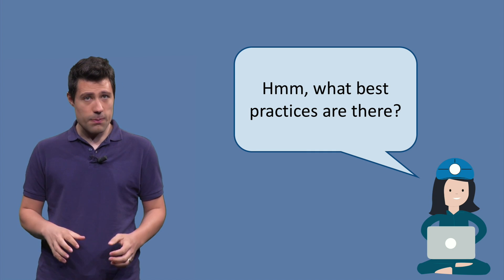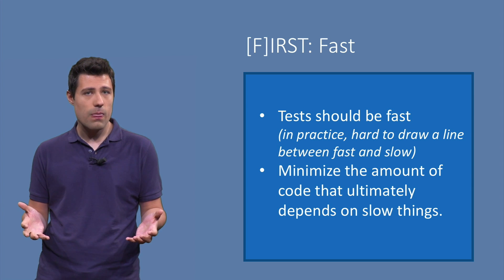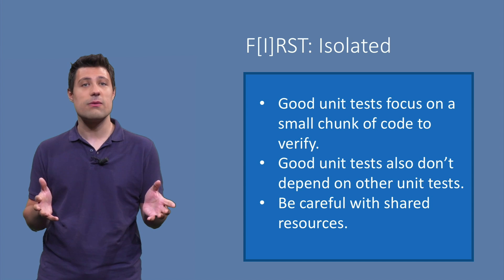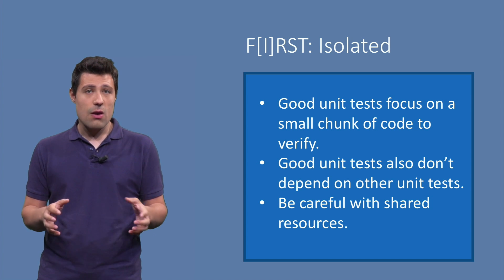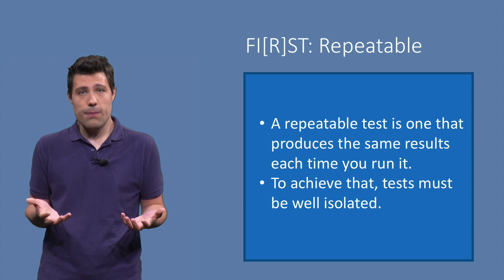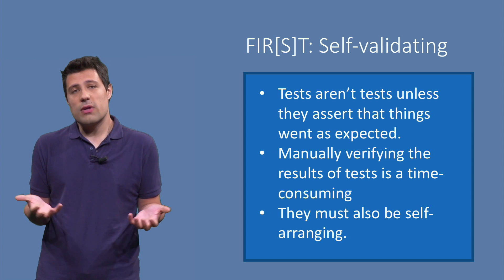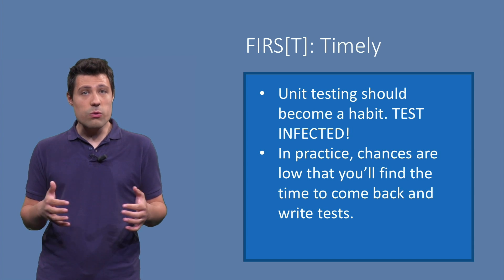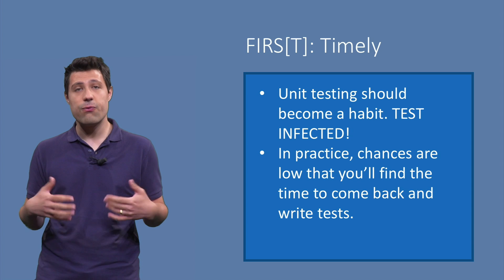ST1x_2018_Week_5_02_First-video